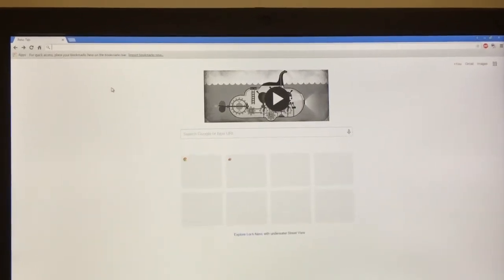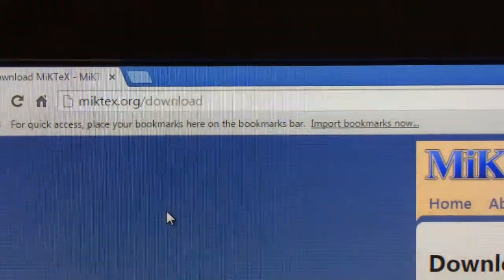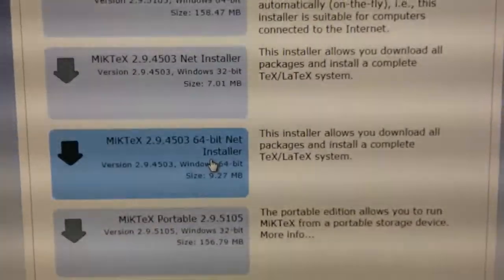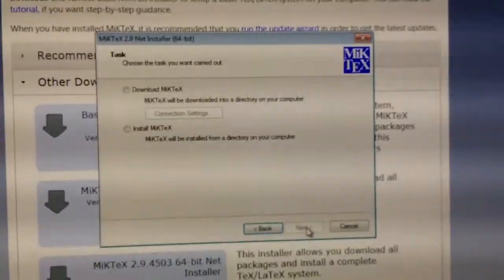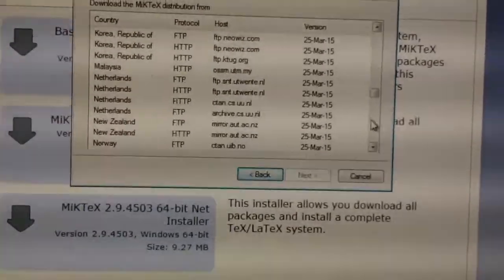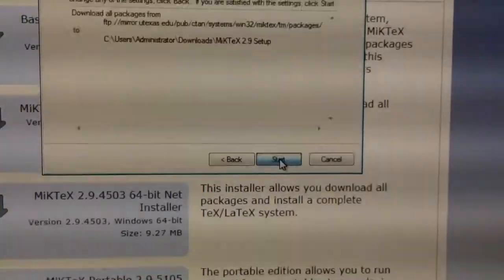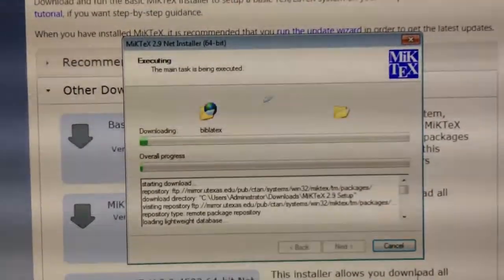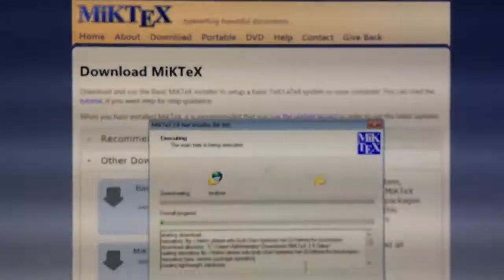2015 Install Latex (Math Typesetting Software)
Installing Miktex provides your windows system with a wonderful tool to type mathematics. It is free!!!